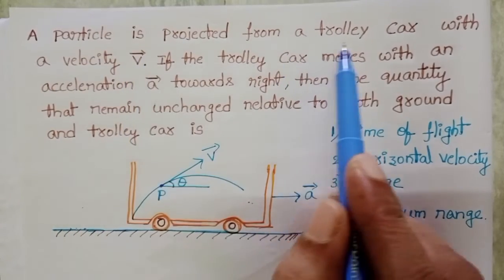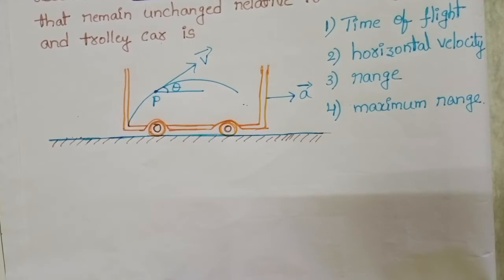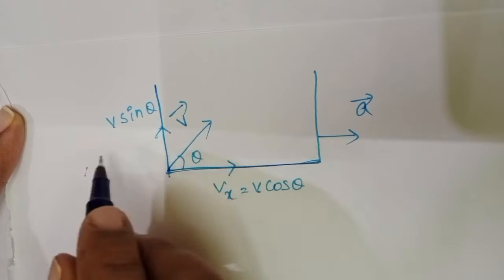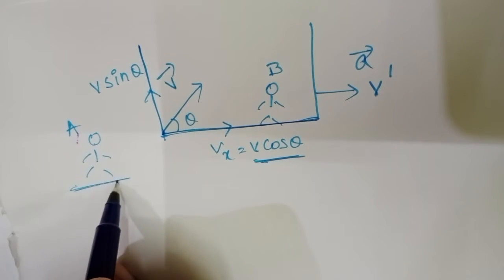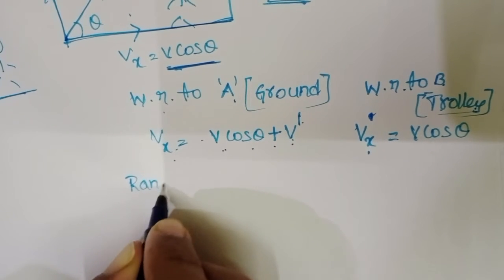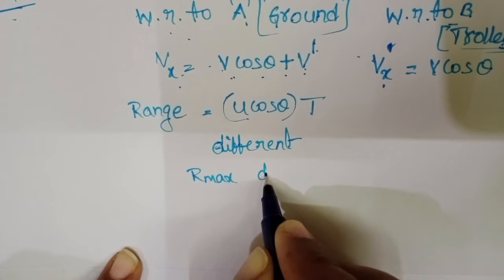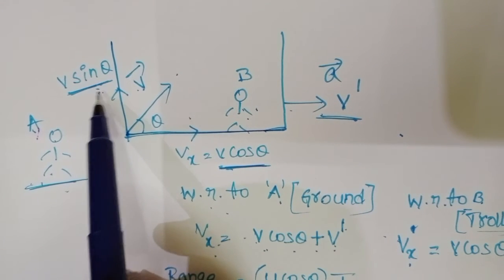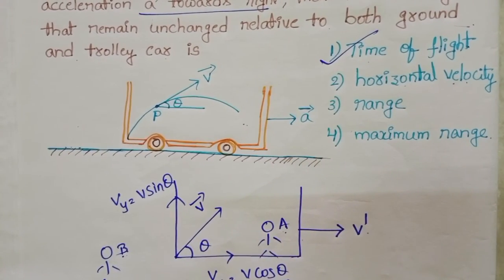A particle is projected from a trolley car with a velocity V .If the trolley car moves with an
a particle is projected from a trolley car with a velocity V. If the trolley car moves with an acceleration a towards right,then the quantity that remains unchanged relative to both ground and trolley car is
JEE &NEET